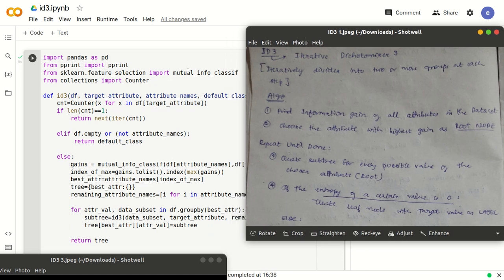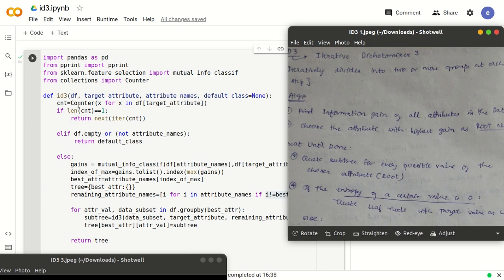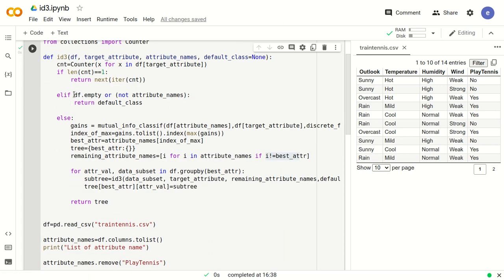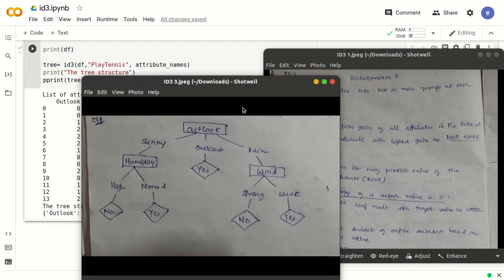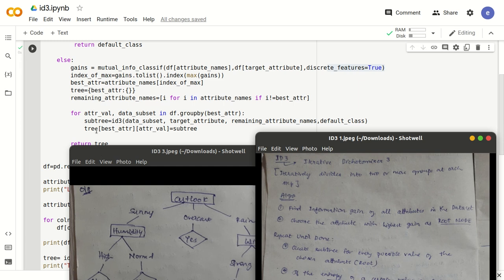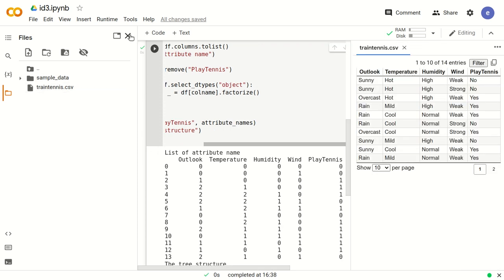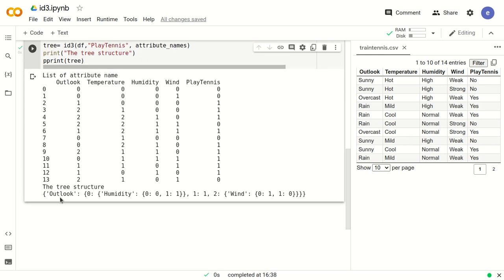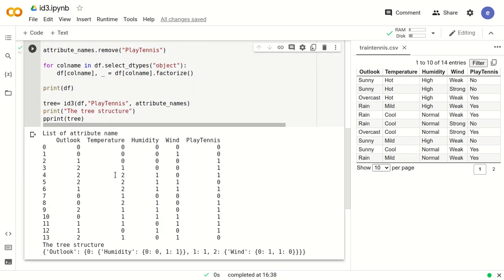VTU AIML LAB4 ID3 SHORT || Decision tree based ID3 algorithm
Understand the program better.
Shorter and simpler program for LAB4 ID3.